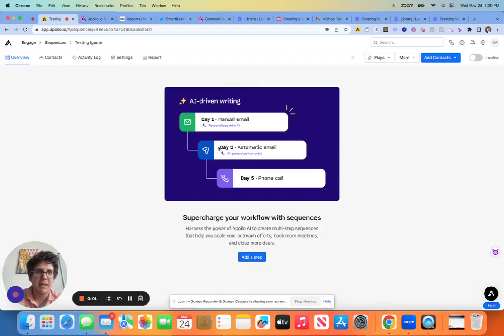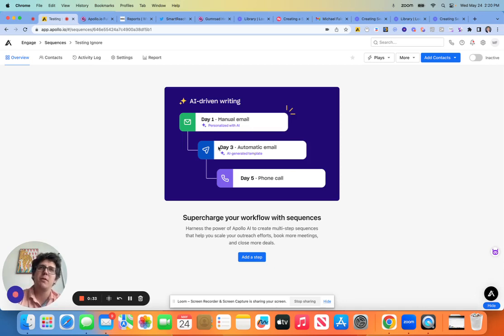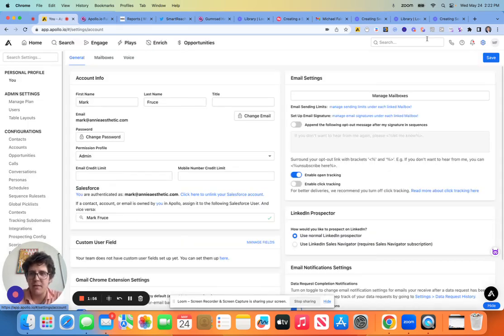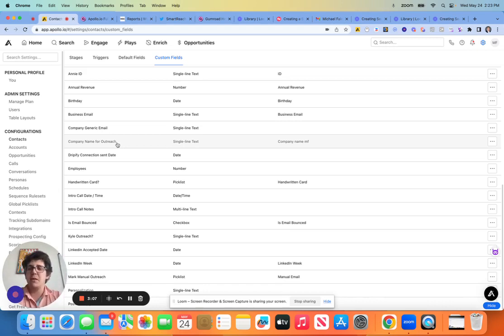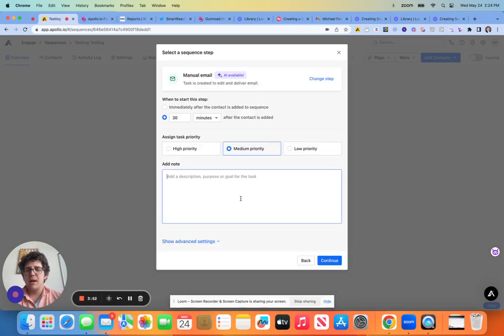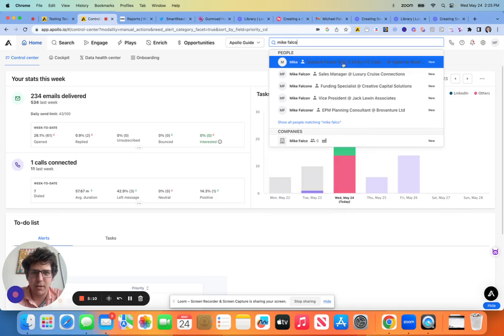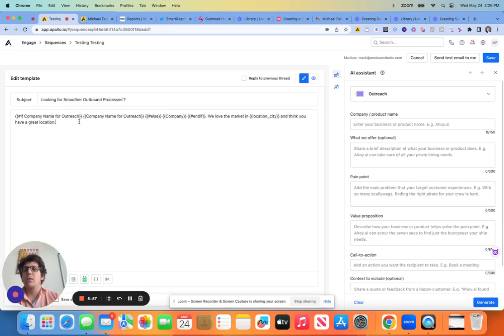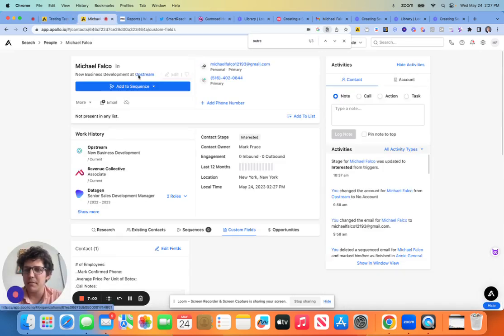Advanced Sequencing in Apollo.io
If/Then/Else Sequencing and how to make it work for your business.

If you'd like help getting your outbound engine off the ground, let me know!

Sign up for apollo with my link to help me out!